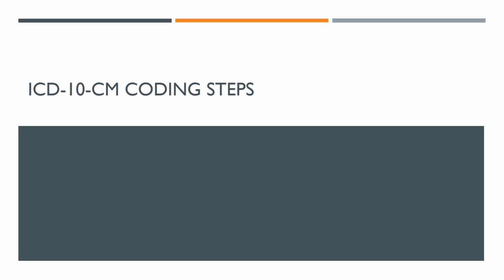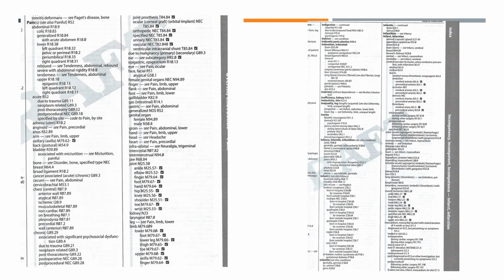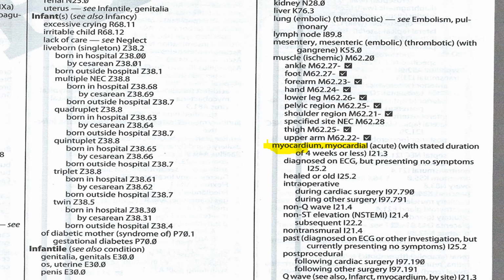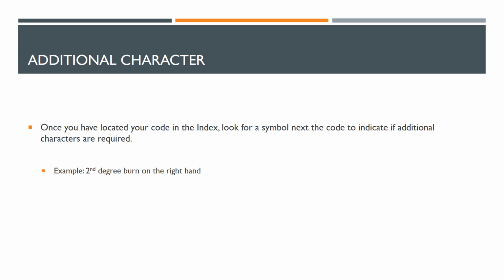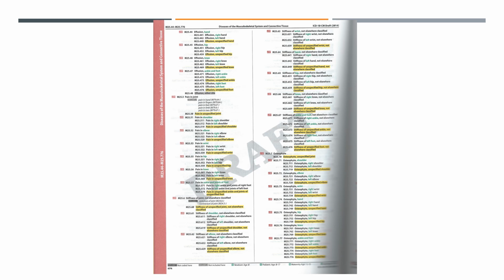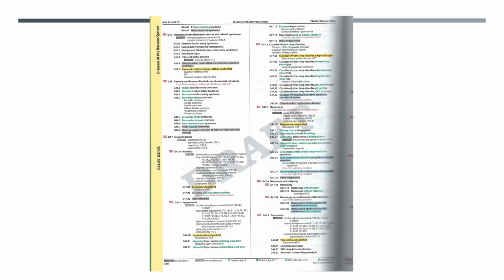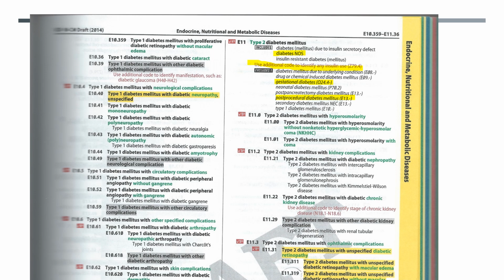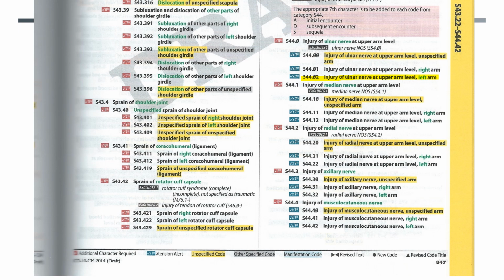ICD 10 CM Coding steps